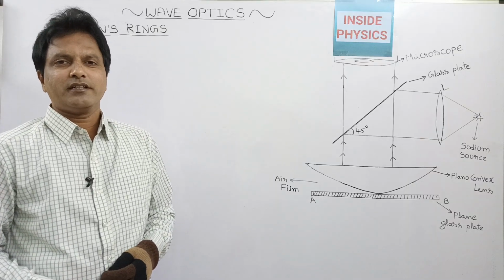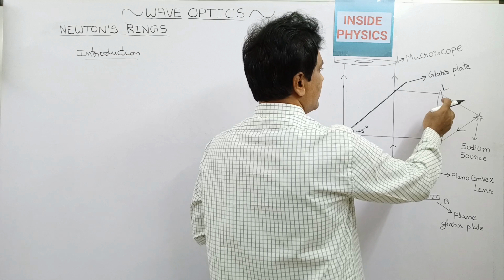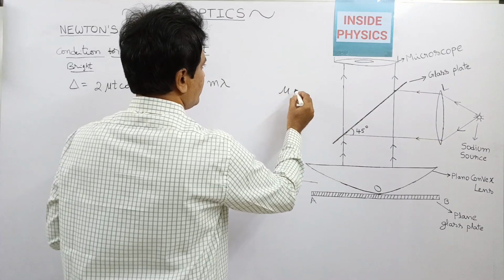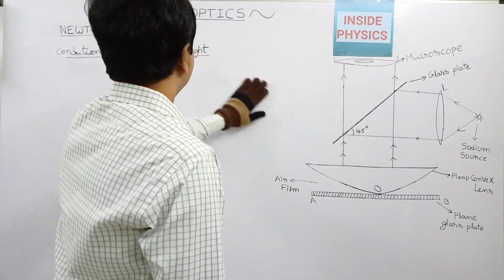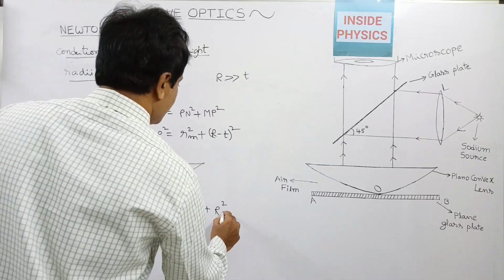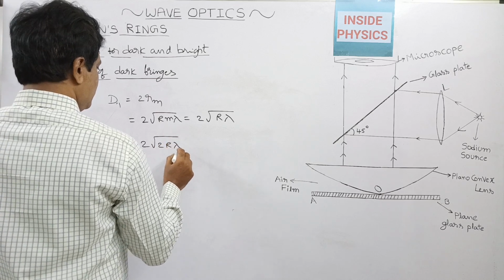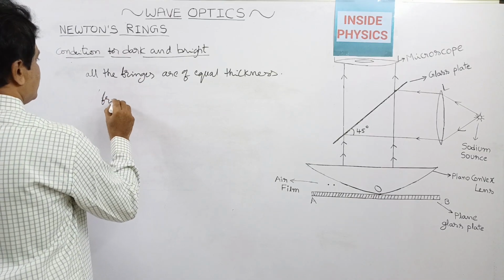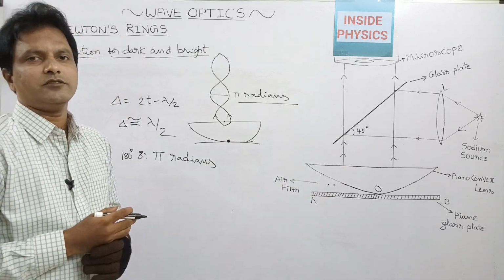Wave Optics - Newton's Rings theory